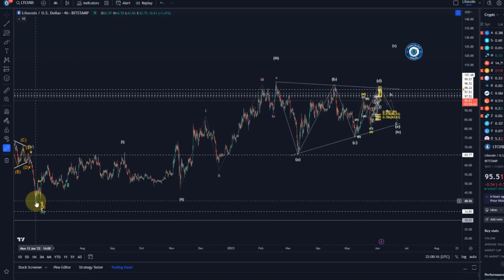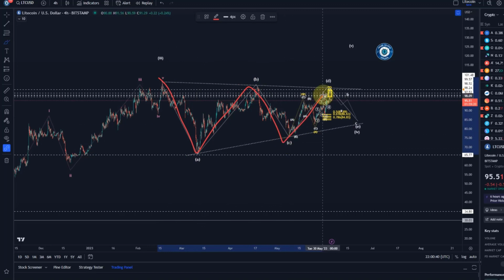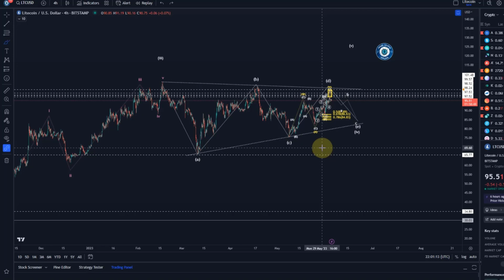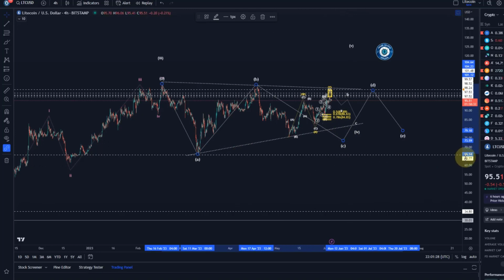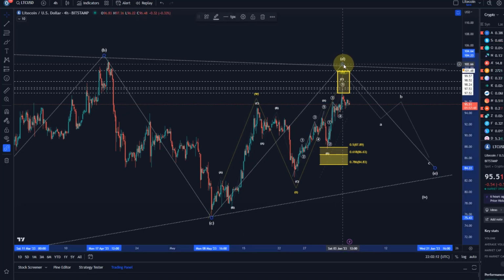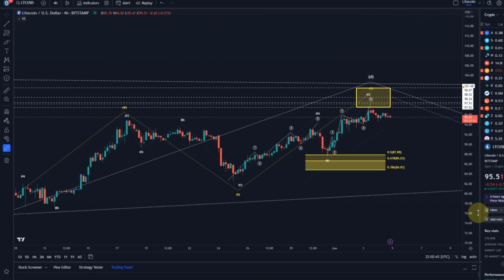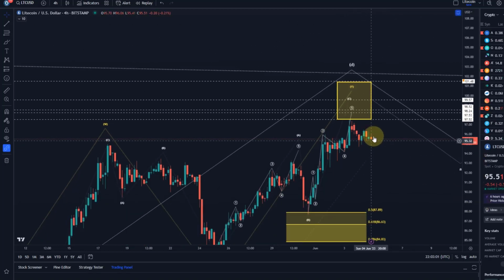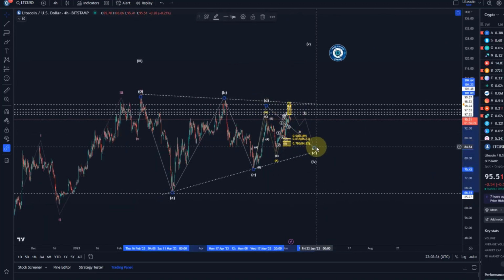Litecoin LTC Price News Today - Technical Analysis and Elliott Wave Analysis and Price Prediction!